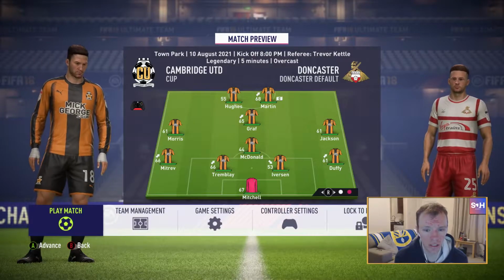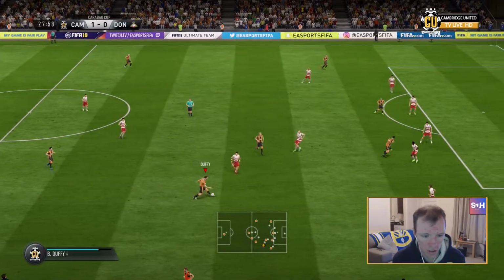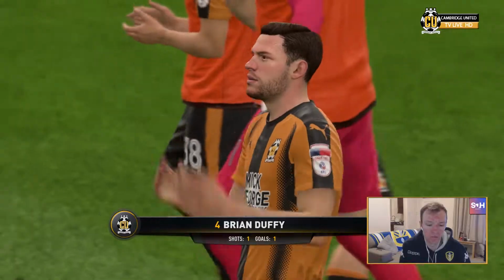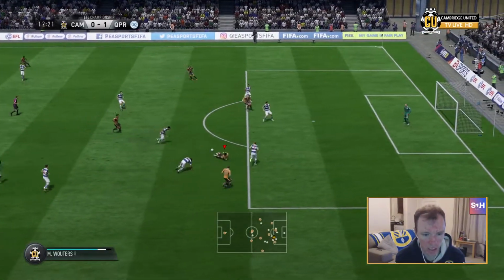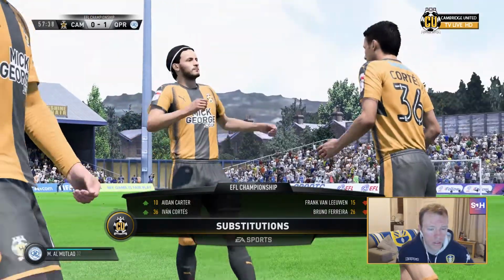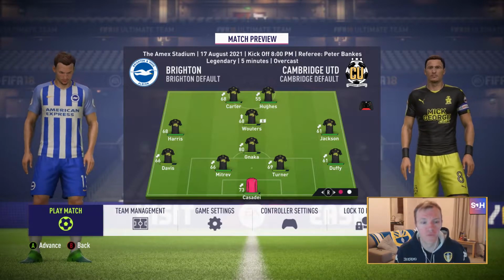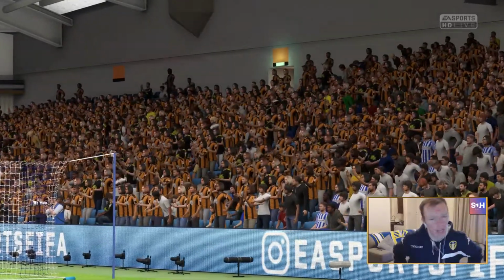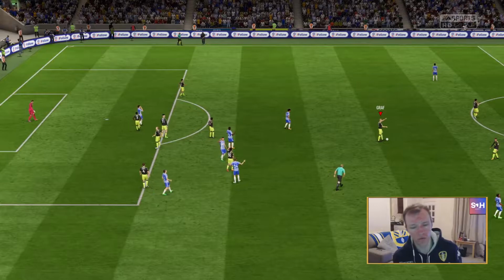FIFA 18 - Career Mode - Youth Academy Regens - EP52 - Wouters Up And Running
If You Enjoyed The Video Please Leave Like And Make Sure You Have Notifications Turned On To Never Miss A Video Also Check Out My Upload Schedule Below :) Thanks

NEW Schedule For Uploads (ALL TIMES ARE UK TIMES)

● Xbox GT - SJHSPORTS
● PSN ID - Sjhsportsyt